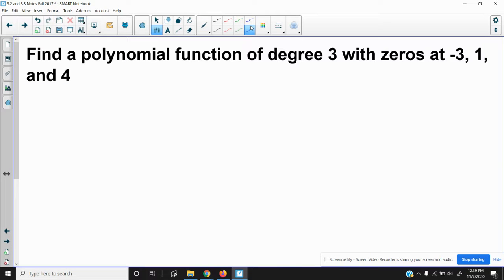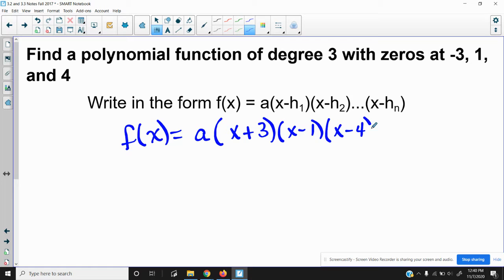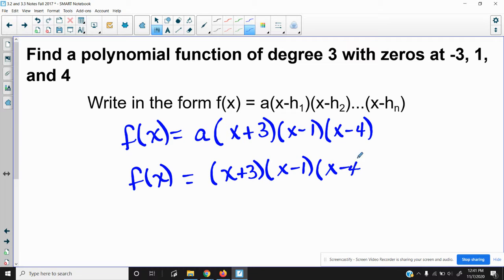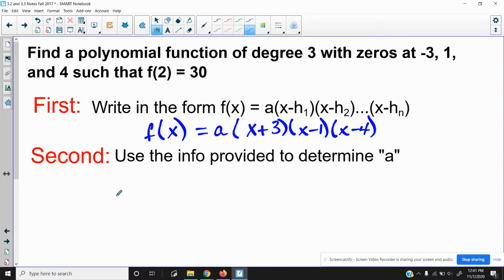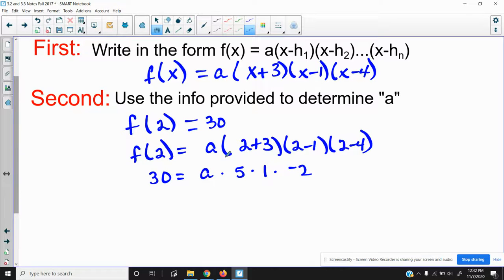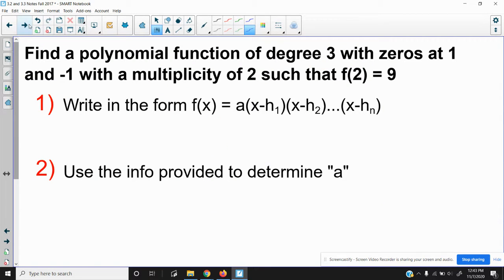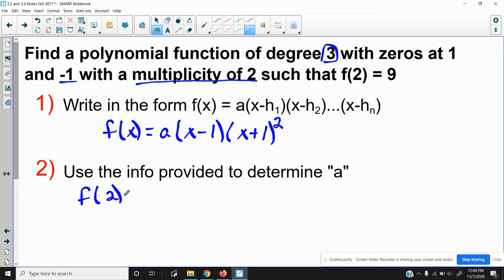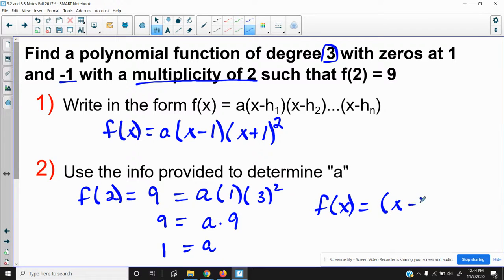Finding the Eq'n for a polynomial with given zeros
Two examples of find a polynomial of given degree with given zeros